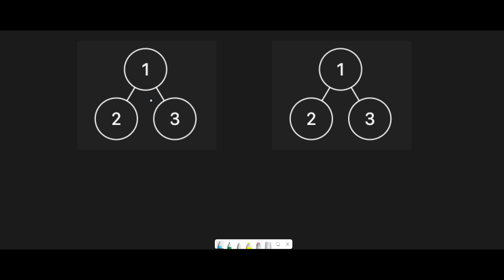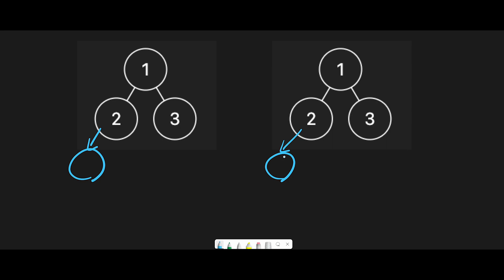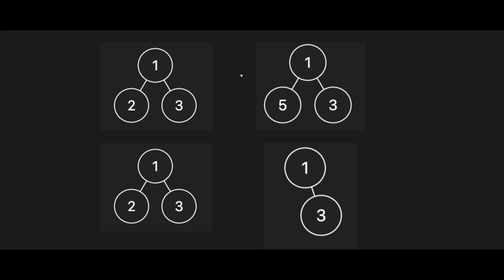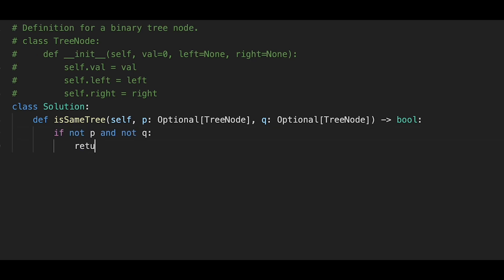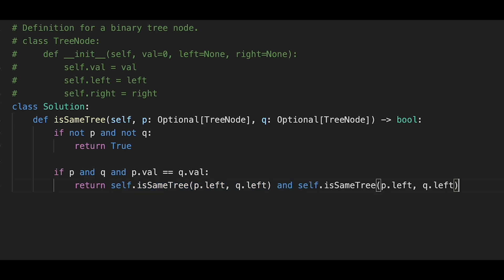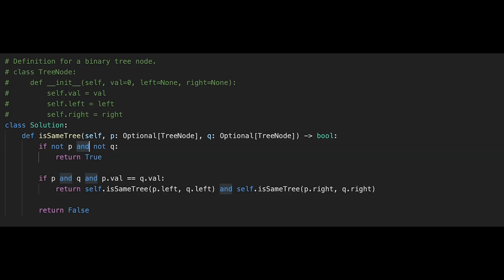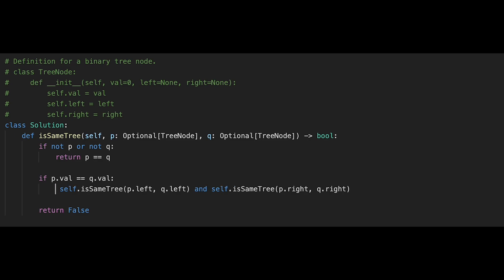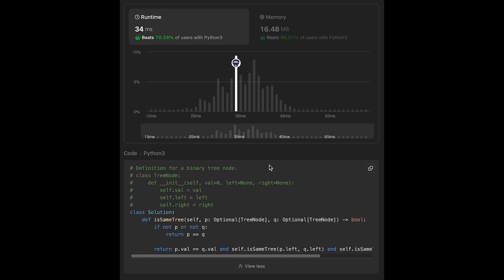Same Tree - LeetCode #100 - Python, JavaScript, Java, C++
Let's solve Same Tree with Python, JavaScript, Java and C++ LeetCode #100! This is LeetCode daily coding challenge on February, 26th, 2024.

Dive into the world of binary trees with our latest video on the 'Same Tree' problem! In this tutorial, we dissect the challenge of comparing two binary trees, p and q, to determine if they are the same or not. Are they truly identical, or do they differ in structure or node values? Join us as we unravel the intricacies of the 'Same Tree' problem and explore the criteria for determining tree equality. Discover the techniques to assess structural similarity and node values alignment between binary trees. Don't miss out on this insightful exploration of the 'Same Tree' problem! Tune in now and enhance your understanding of binary tree comparisons!

Please upvote the post!

■ Timeline
0:03 Explain two true conditions
1:23 Explain two false conditions
2:12 Coding
3:16 Time Complexity and Space Complexity
3:49 Modify Solution 1